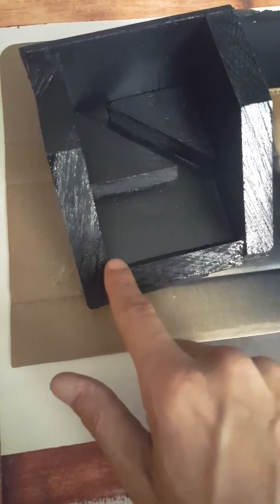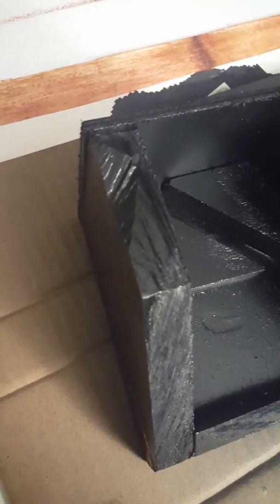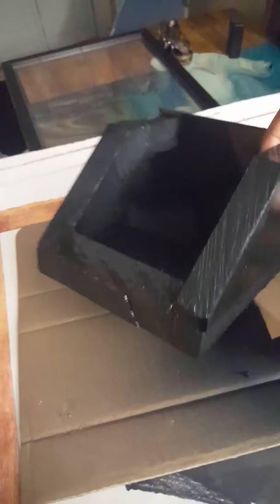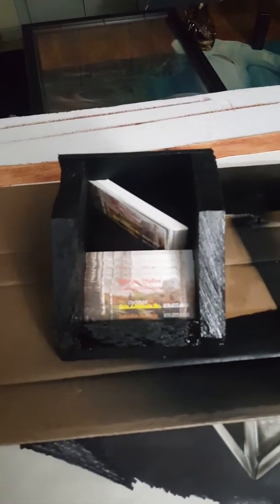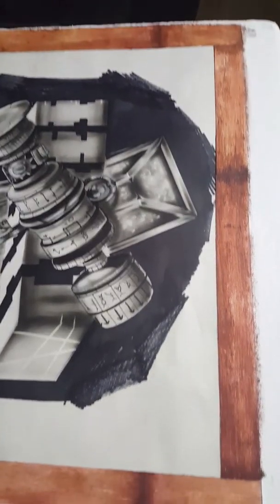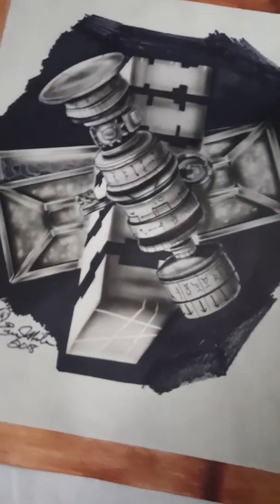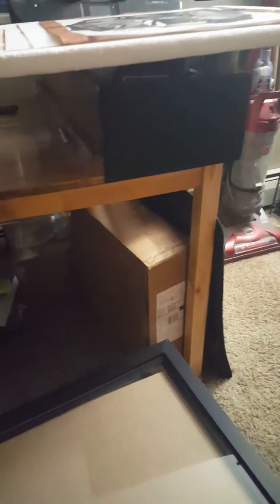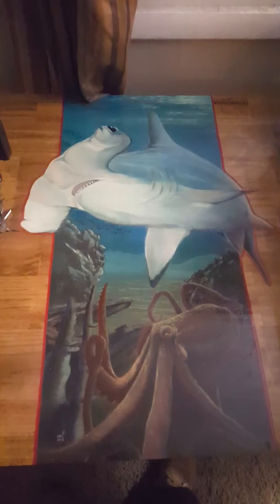Things i make....enjoy...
You can find all my finished work on instagram@wolfpac_alpha_1.